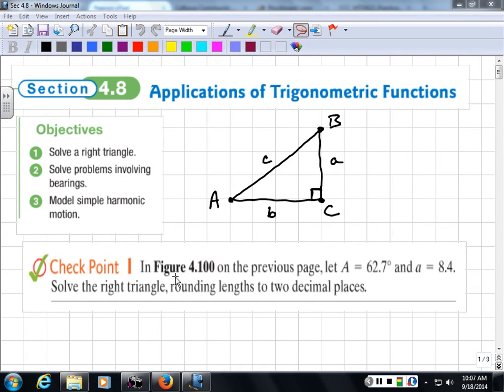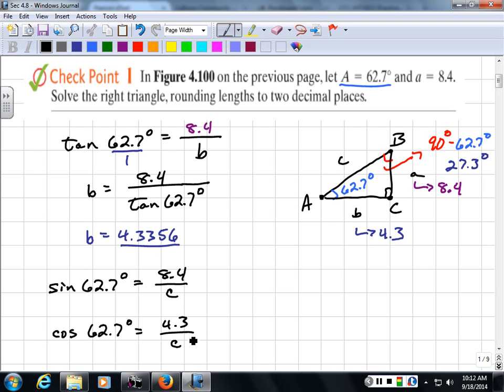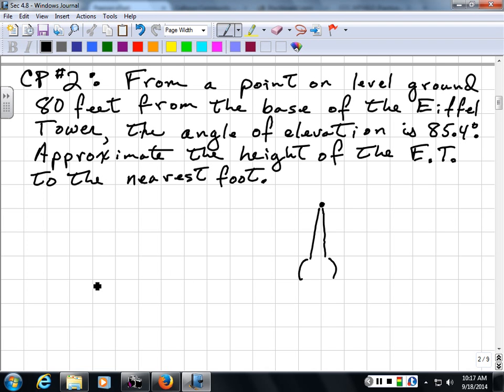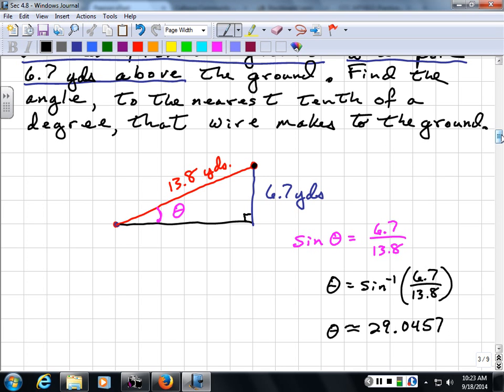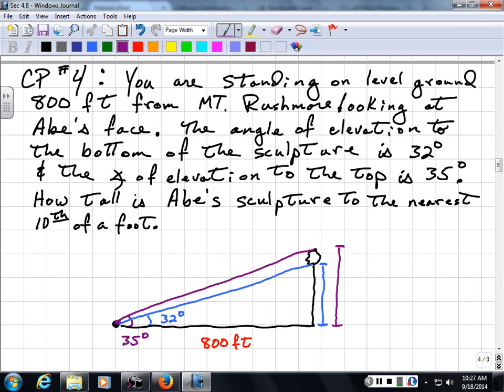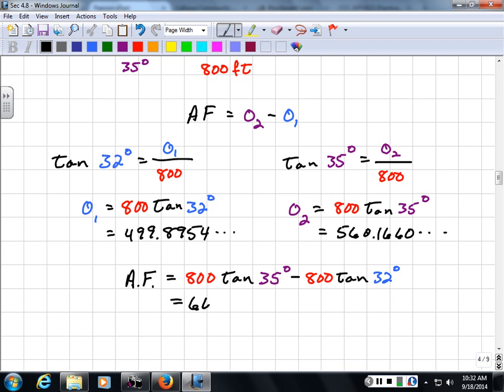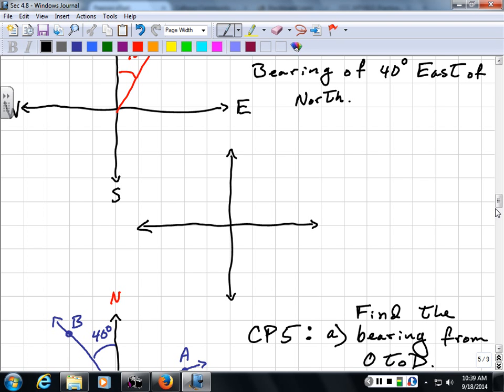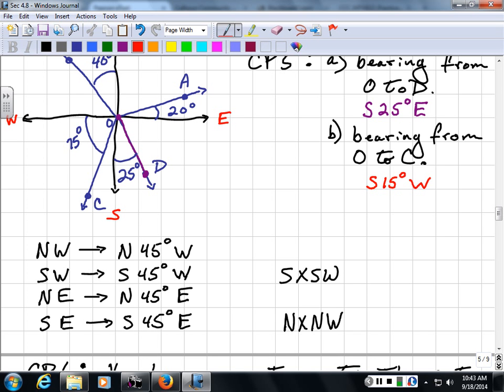MTH113_Sec 4.8